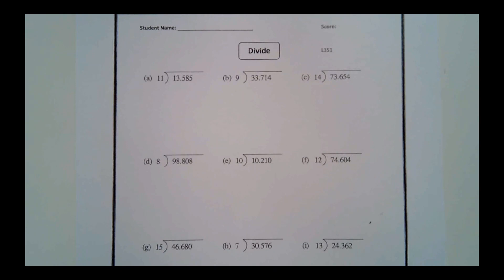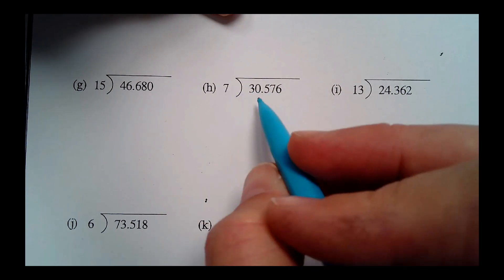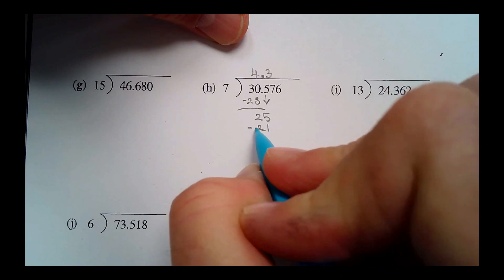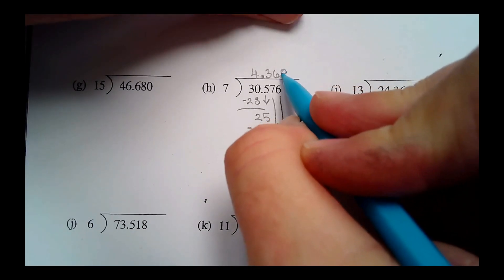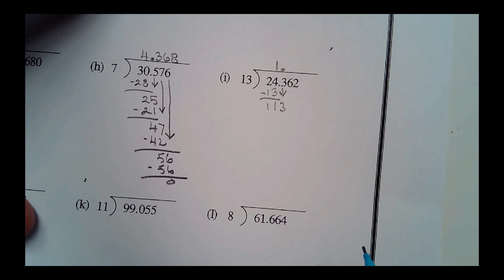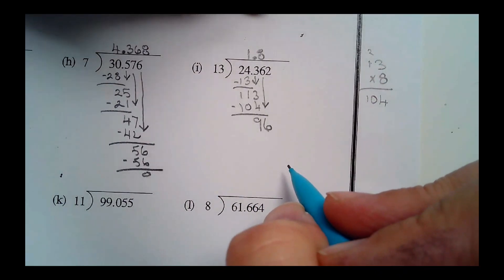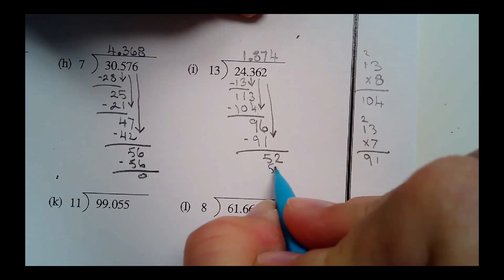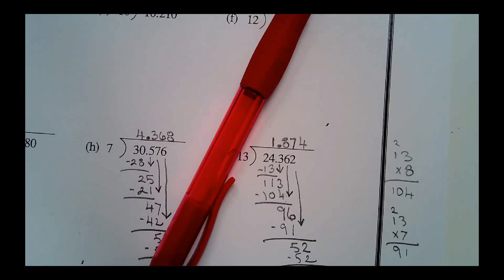5th Math Division Worksheet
Twelve problems on a division worksheet.